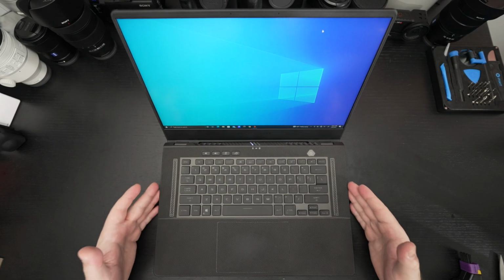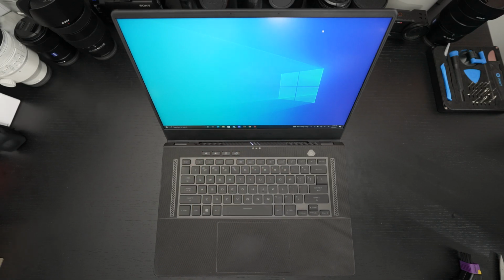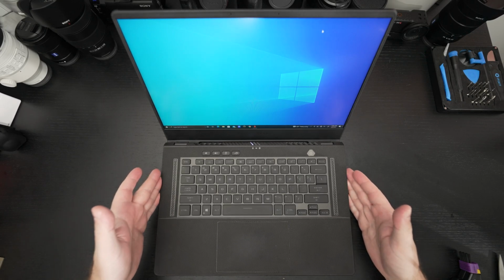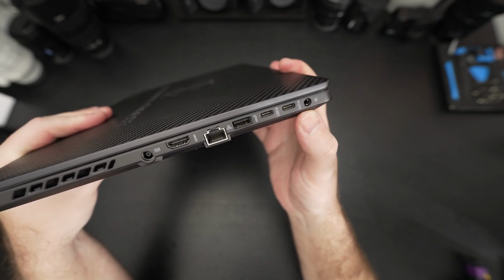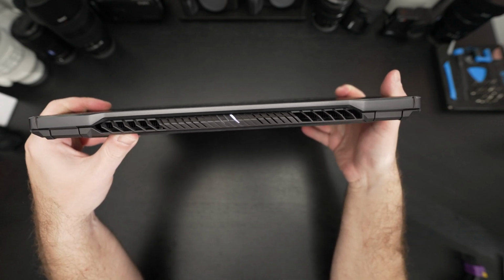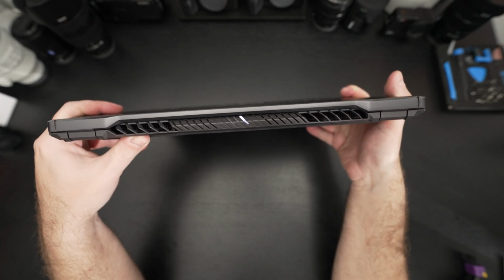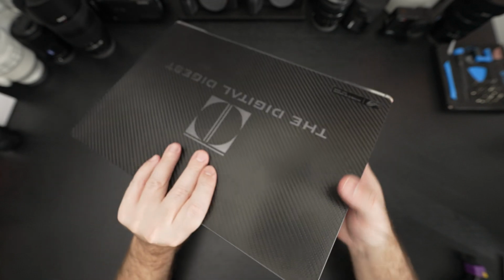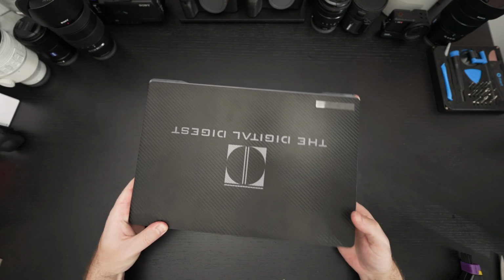Asus G15 Revisited: Still Worth it in 2022?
In this video I revisit the Asus Zephyrus G15 that I purchased last year and discuss whether it's worth buying in 2022.
-TDD